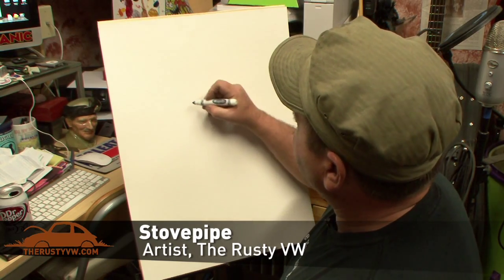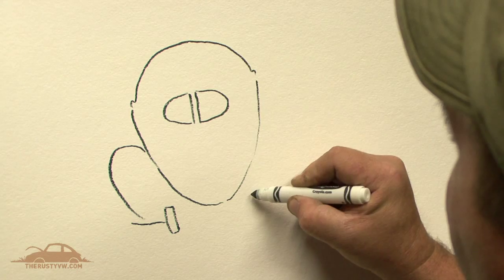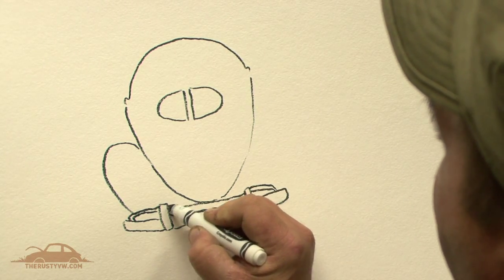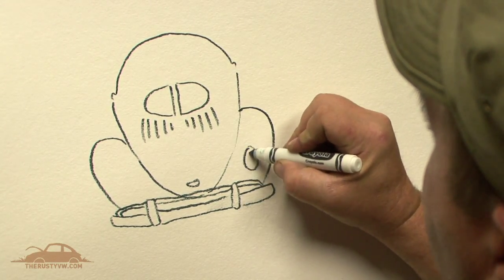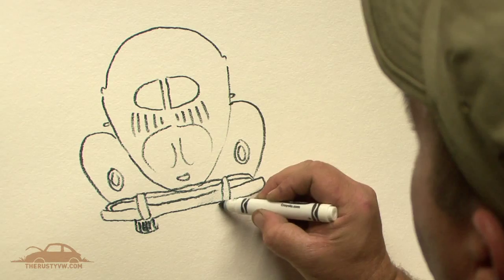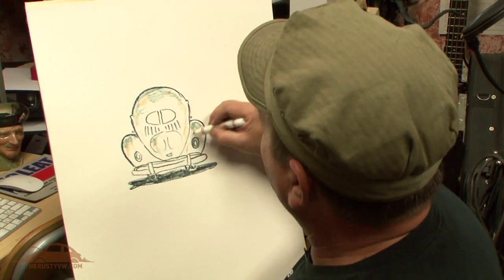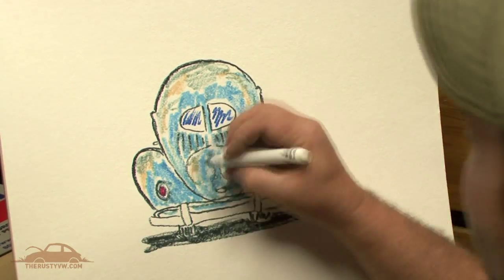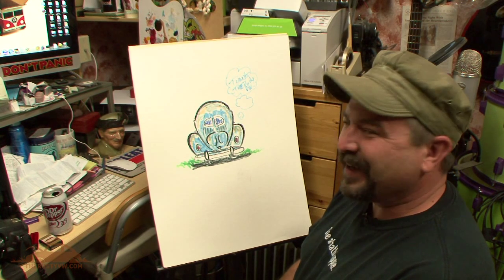The Rusty VW: How to sketch a VW BUG.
Stovepipe, co-founder and head artist of The Rusty VW takes a moment to sketch a VW bug. More of his artwork can be found